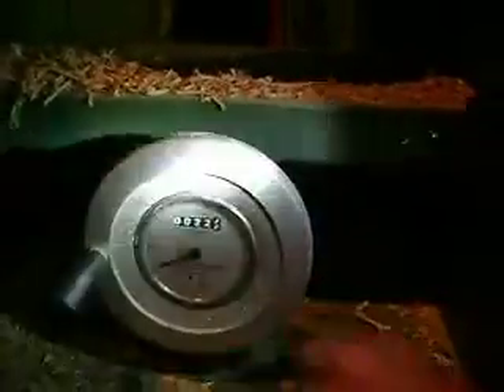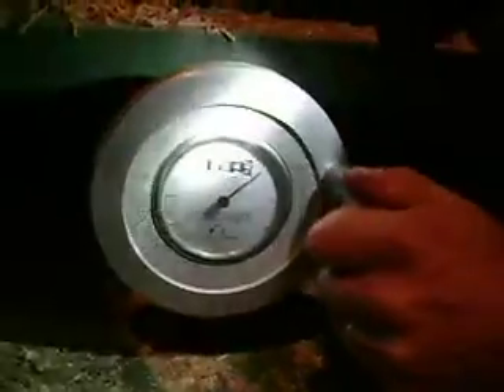Felder 16 inch combination jointer - planer - horizontal slot mortiser